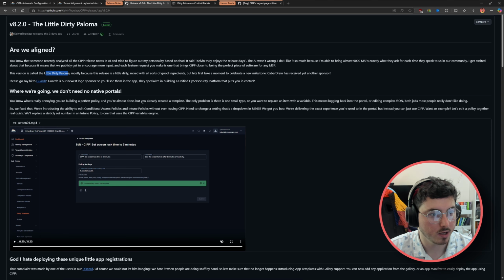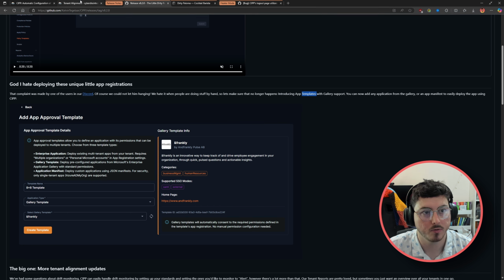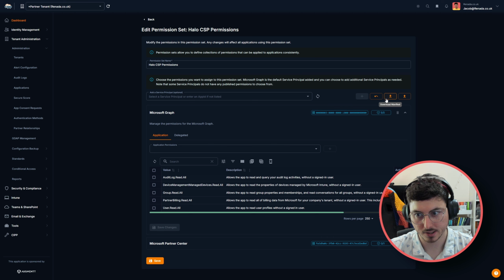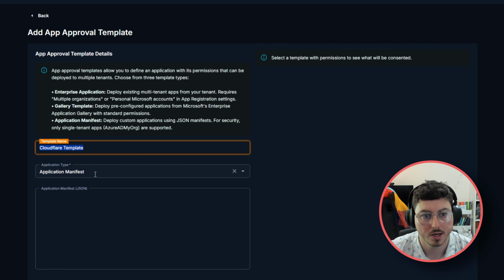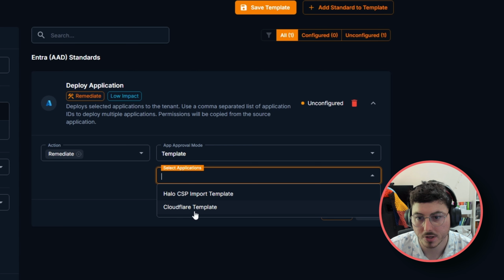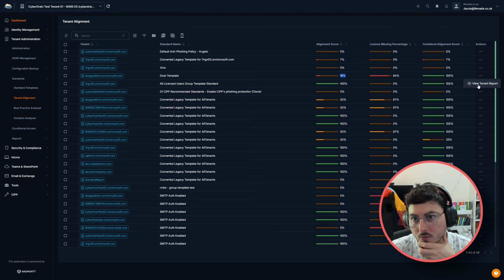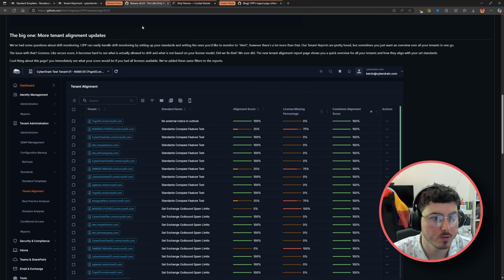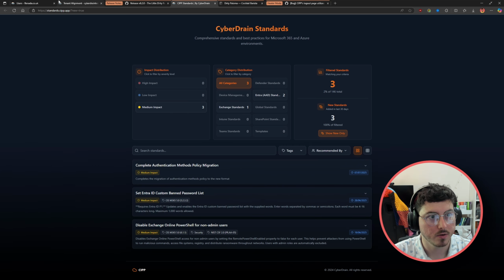CIPP Release Notes v8.2.0 - The Little Dirty Paloma